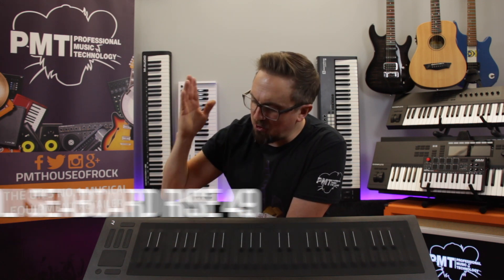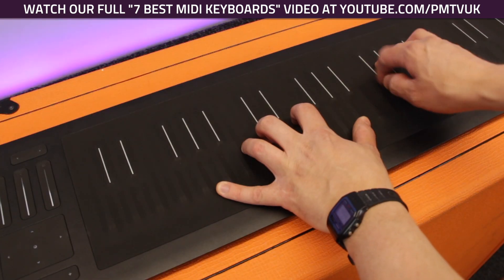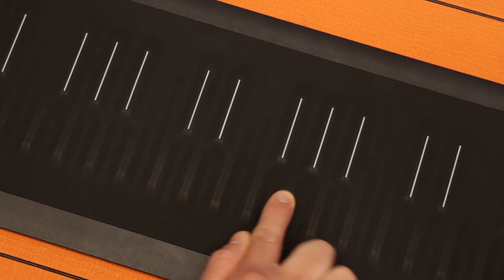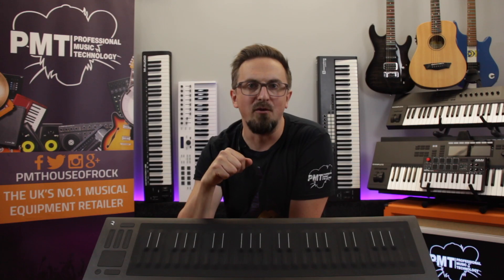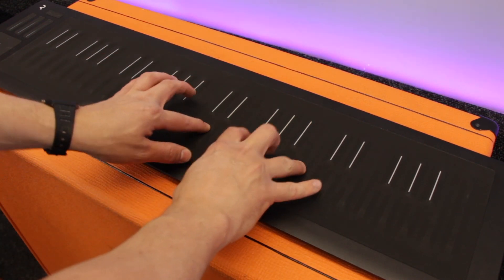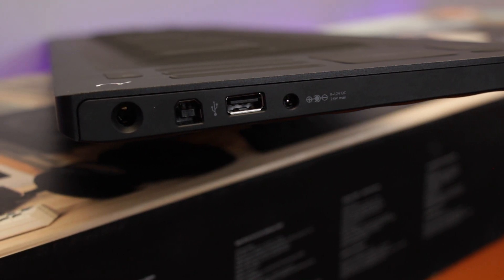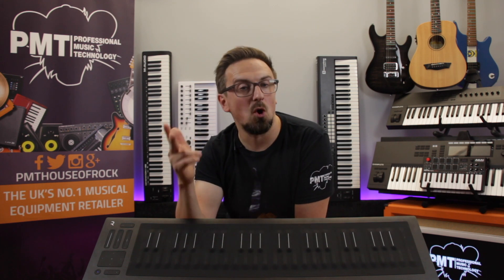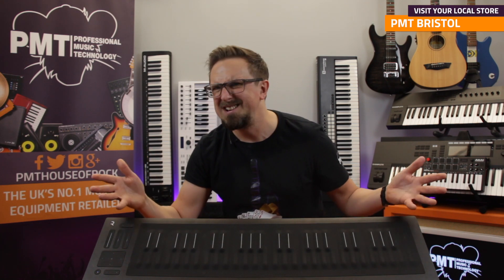Roli Seaboard Rise 49 MIDI Controller Keyboard - Overview & Features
In this video, Sam takes a quick look at the Roli Seaboard Rise, a very unique USB MIDI controller keyboard, check it out

Now it’s debatable if we can even call the Roli Seaboard Rise a keyboard, as it’s actually more of a control surface.  This is the 49 note version, but it’s also available in a much smaller 25 note model, and although the“keys” are laid out like a conventional keyboard, they’re made from soft silicon so feel nothing like the plastic keys that you’re probably used to.

Unlike a standard velocity sensitive keyboard, or even a keyboard with an aftertouch function, the keys on the Seaboard Rise actually offer 5 different dimensions of touch response, so for example you can glide between notes, slide your finger up and down the keys to control note parameters and you can also shape a sound depending on how much pressure is applied or how you lift off of the key.  It takes a bit of getting used to, but all of this really opens up expressive and tonal possibilities like you’ve never played before.

When compared to other MIDI controllers, the other features are equally as unconventional, but at the same time, still pretty intuitive and usable.   There none of the control knobs, sliders or wheels that you’d expect to find on a MIDI keyboard, instead there’s just an assignable XY touchpad, octave shift buttons and 3 faders which allow to adjust the touch, glide and slide sensitivity of the keys in realtime.  With these faders set to minimum, the keys respond like a standard keyboard with just velocity sensitivity active, but maximise them and you have a totally expressive playing surface like no other keyboard on the market.

Compact and lightweight, especially if you go for the 25 note model, the Seaboard Rise controllers have an internal battery which is charged via a USB A port, and this gives you up to 8 hours playing time, there’s an input for an external foot pedal, a USB B port to connect to your computer or other device, and quite impressively, they Roli is the only keyboard on our list which offers full MIDI compatibility over bluetooth.

Finally, even though the Seaboard Rise has been designed to easily integrate with software such as Ableton Live, Logic Pro and Native Instruments Kontact, it also comes bundled with a load of dedicated software, including ROLIs Equator, a really powerful synth sound engine which really allows you to get the most out the Seaboards multi dimensional control surface.